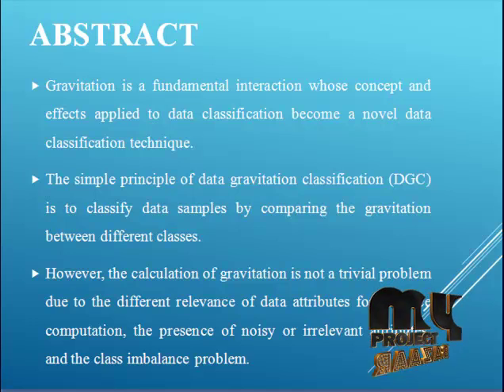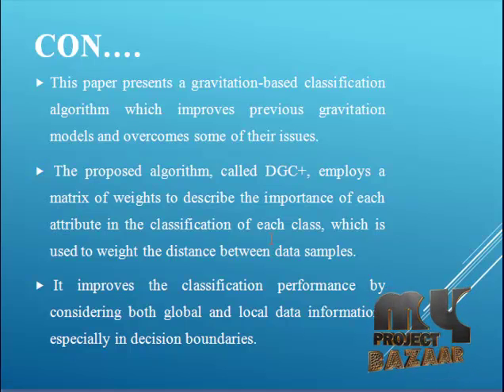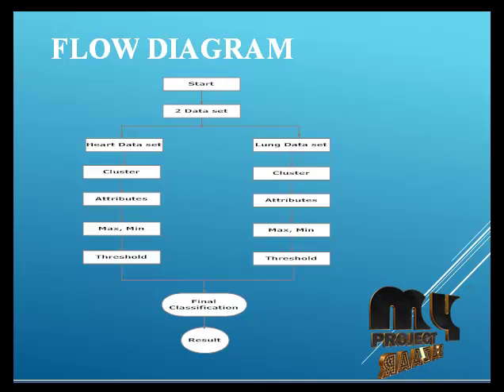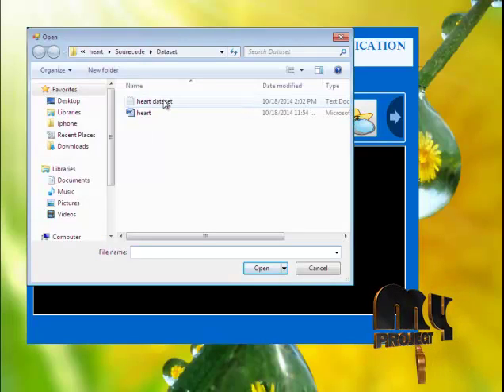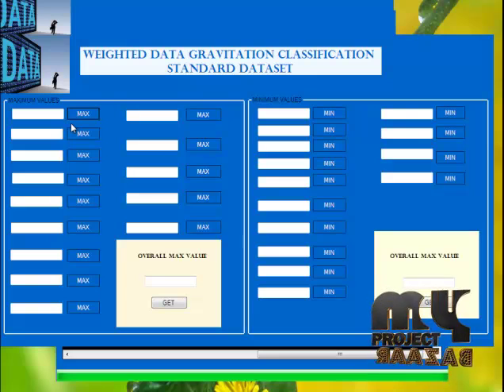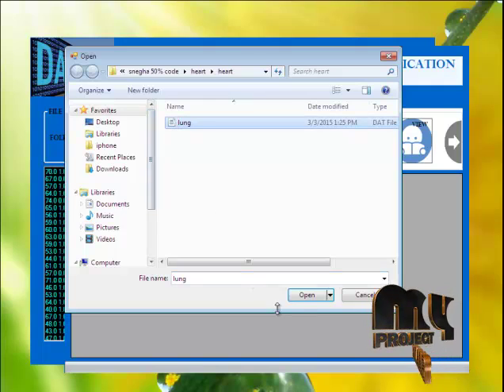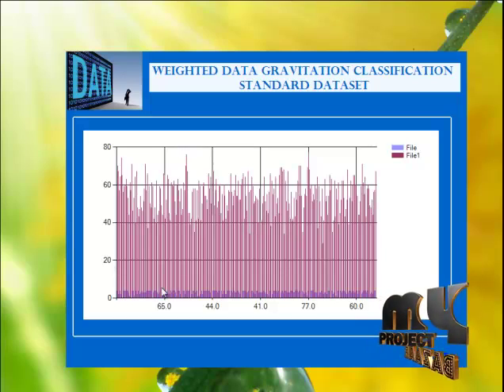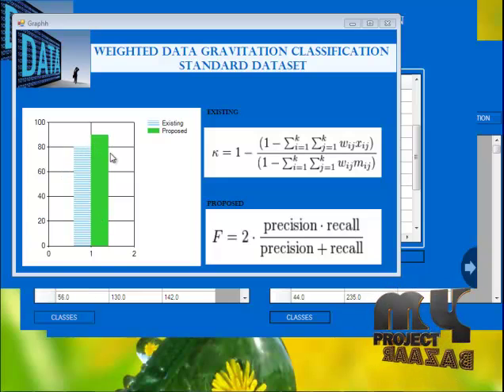Final Year Projects 2015 | Weighted Data Gravitation Classification for Standard and Imba